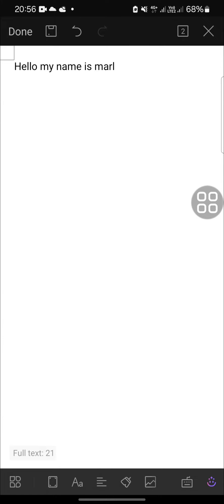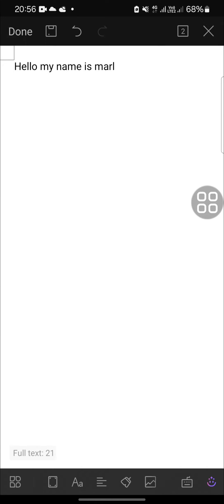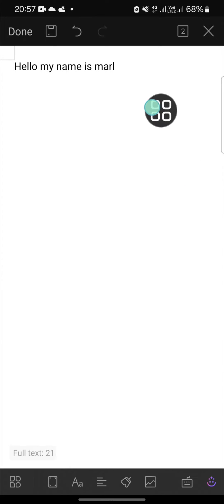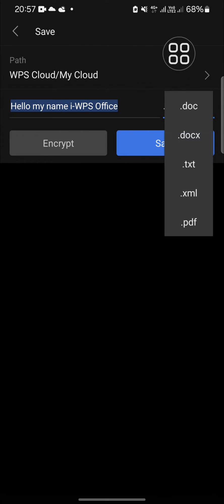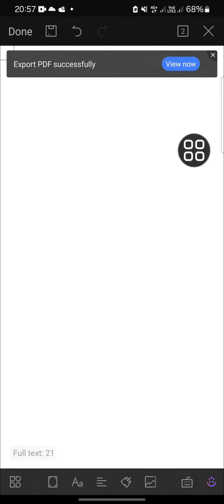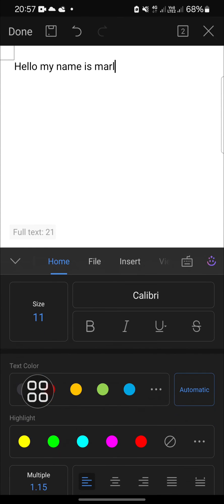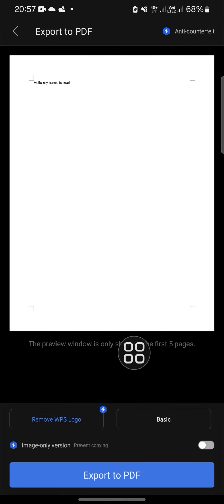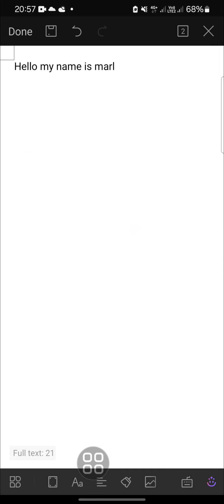How to Save Document as PDF File in WPS Office Mobile | Export File to PDF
In this tutorial, we'll show you how to save your documents as PDF files using WPS Office Mobile. Learn how to easily export your files to PDF format directly from your mobile device. Perfect for sharing, printing, or securing your documents, this guide will walk you through each step to ensure a smooth conversion. Watch now and master the process of exporting files to PDF with WPS Office Mobile!